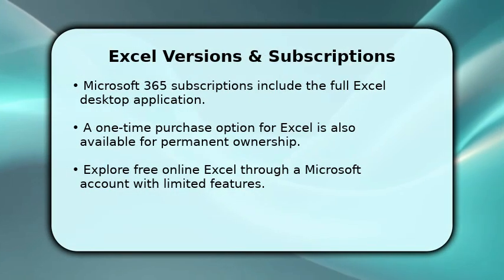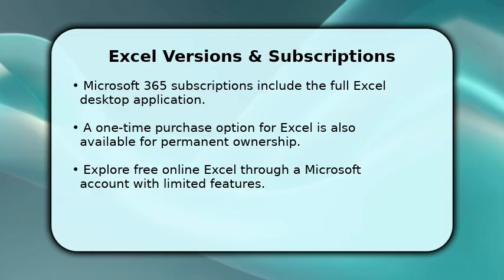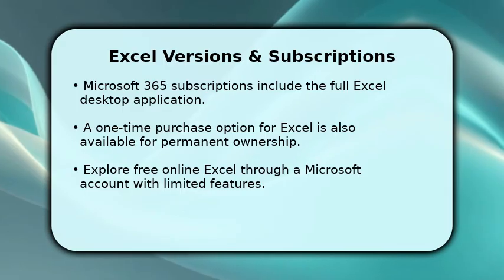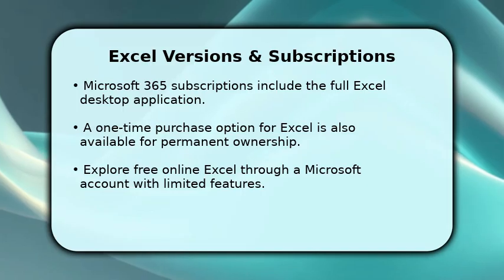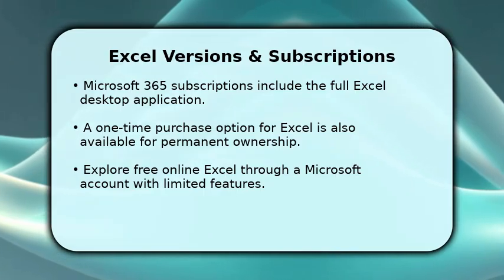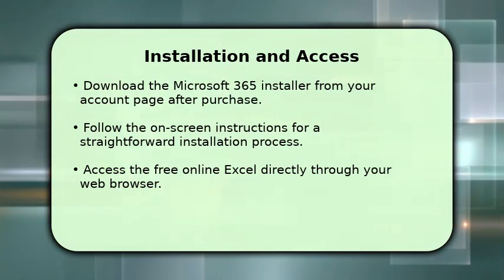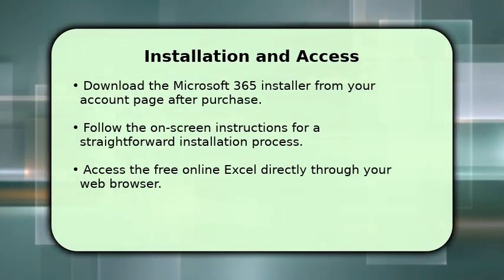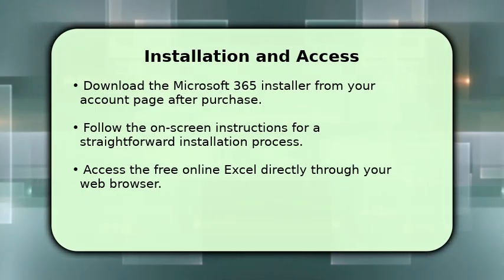How to Get Excel in Laptop - Easy Guide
From basic setup to advanced tips, we'll cover everything you need to know to get started with Excel. So, if you're ready to unlock the full potential of your laptop's productivity software, watch this video now!